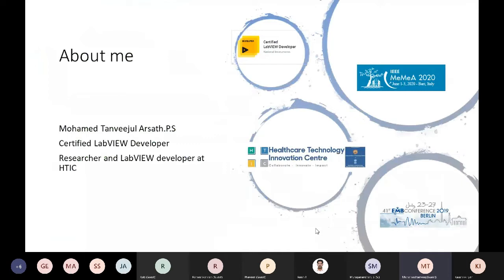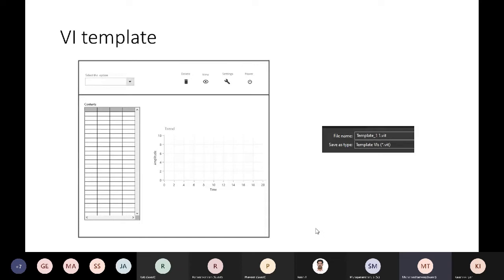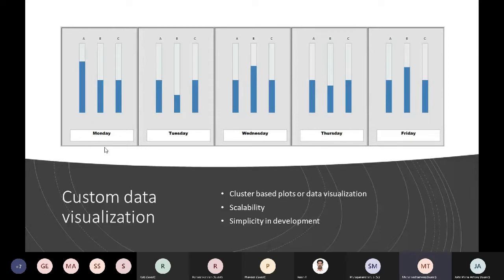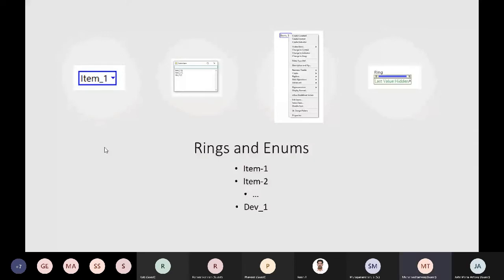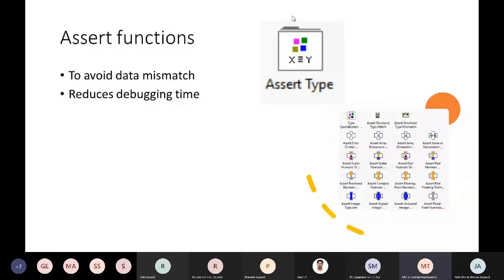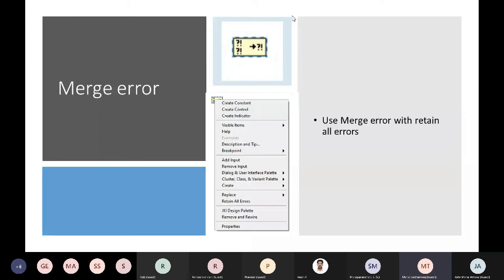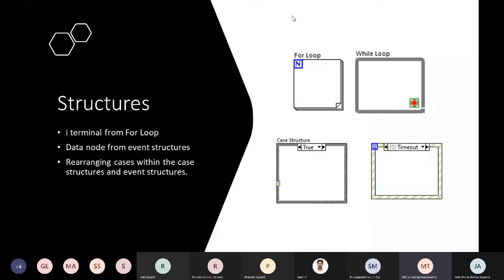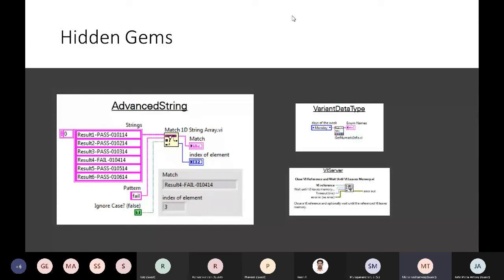LabVIEW Tips and Tricks for Effective Programming | Mohamed T | CHNLUG